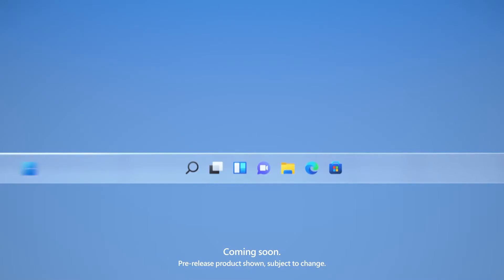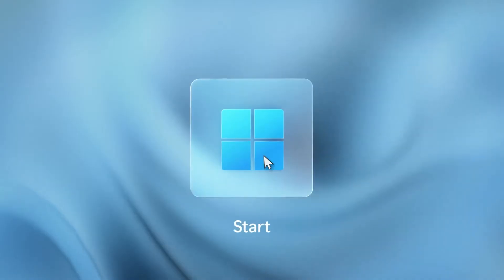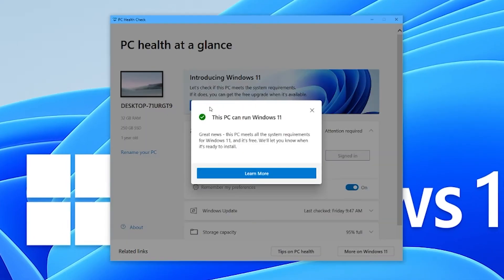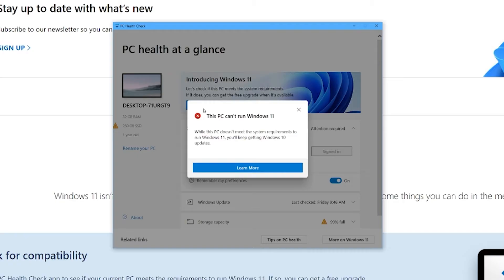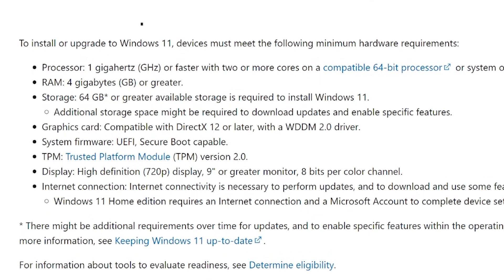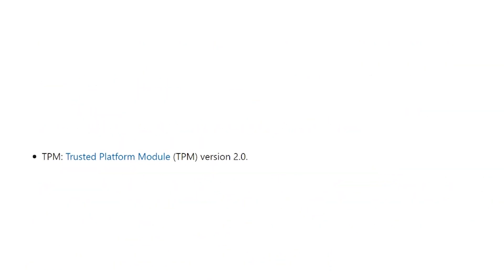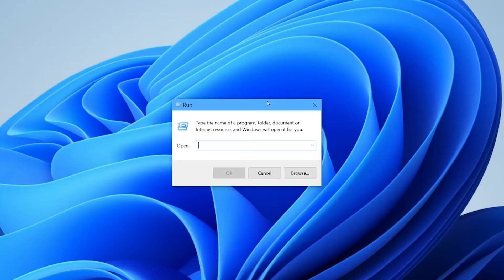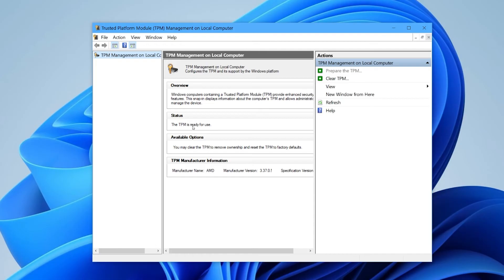Windows 11: TPM 2.0 Explained - What is it and why you need it!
In this video, Sarah will have TPM 2.0 explained to you and answer why you need to have it in order to download Windows 11!

View our full article on How To Enable TPM 2.0 In BIOS For Windows 11

For all the latest tips and guides on how to purchase and make the most out of your PC every day